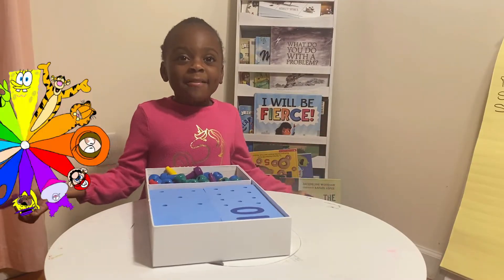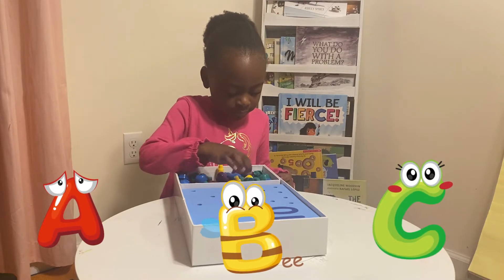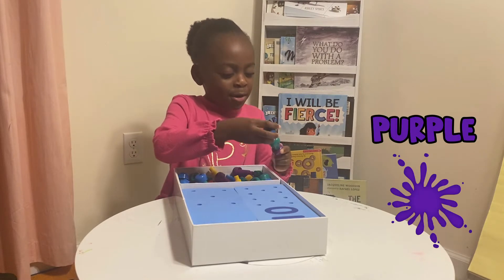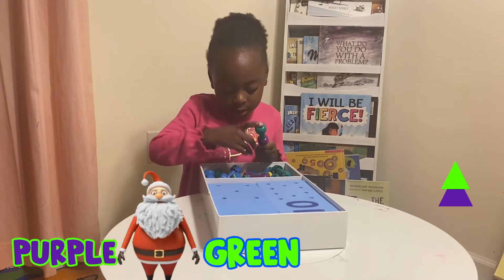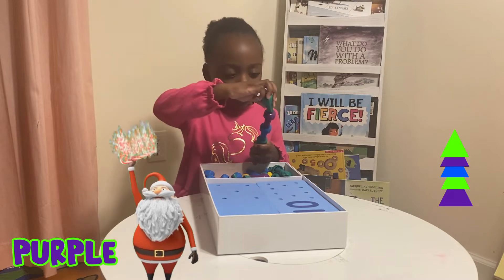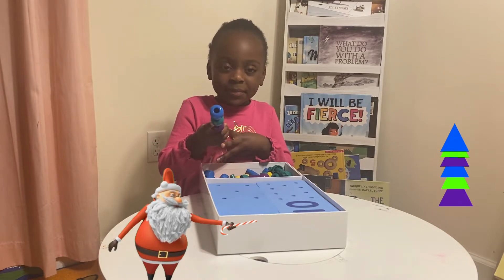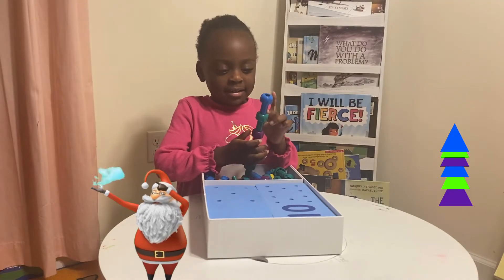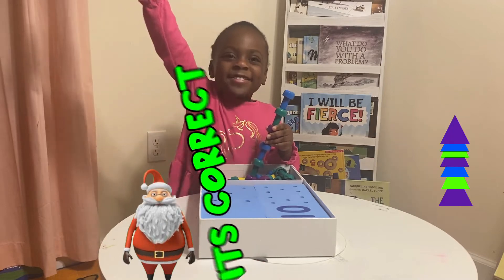Pattern and sorting for kids | Patterns| Kidz n learning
Sorting for Kindergarteners, preschool teaches children to sort objects by color, size, and type. This video has fun Christmas music, fun Santa animation.

Learn patterns for kids with pegs in this AB, AABB, and ABC pattern children education video from Kidz N learning! Basic Patterns for children are essential as a precursor to higher-level pattern learning found in kid's math and in various other subjects, including life in general. This video will help your child recognize patterns in a fast, fun, and engaging way.

Patterns are all around us in objects as well as in our daily routines. We really hope this children pattern video will help your baby, toddler, preschooler, or kindergarten student start learning patterns in a fun and engaging way!

ABOUT KIDZ N LEARNING
Kidz N Learning specializes in baby, toddler, kids, preschool, kindergarten, & first and second-grade learning videos.

We are enthusiastic about children's education and believe that through the power of school, books, videos, and real-world child learning, we can create more informed, educated, peaceful, and productive societies everywhere!